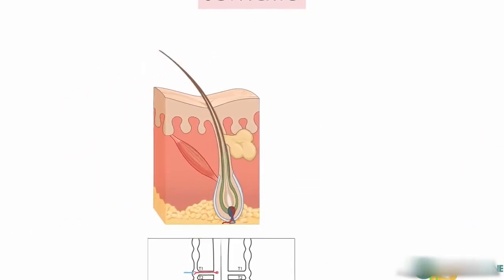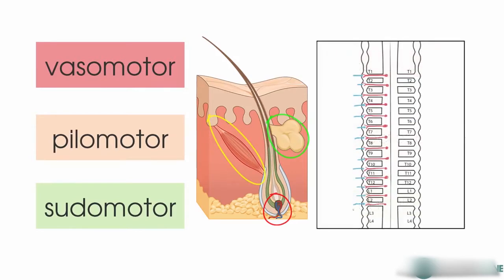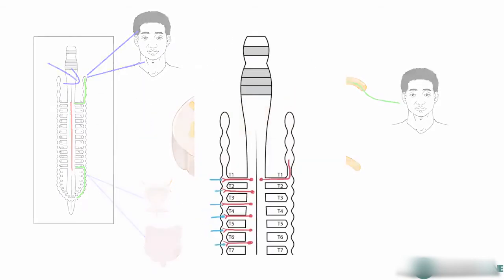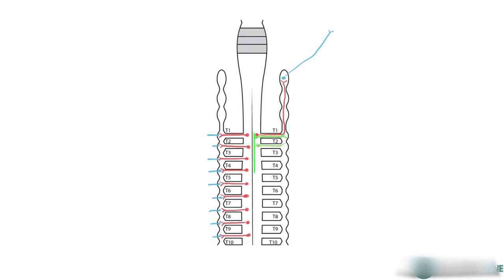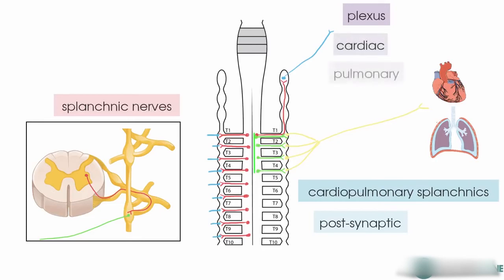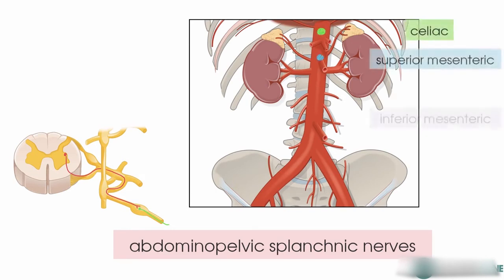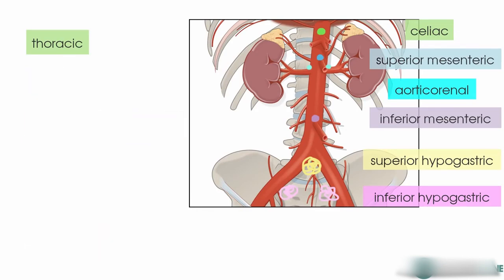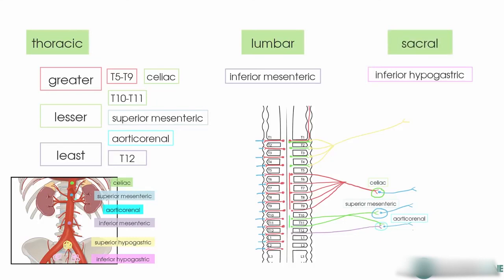sympathetic fiber termintion- 4 variety 4 diagrams= different modes of termination